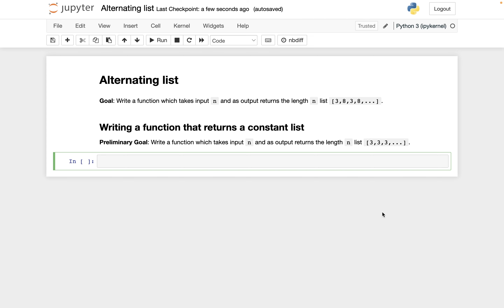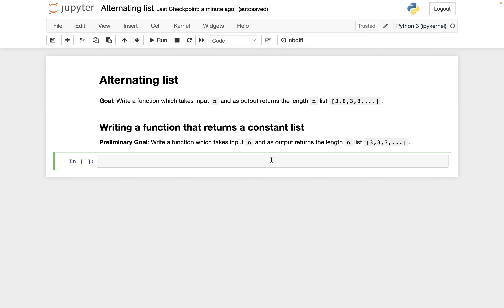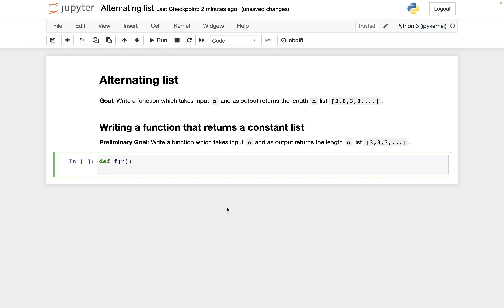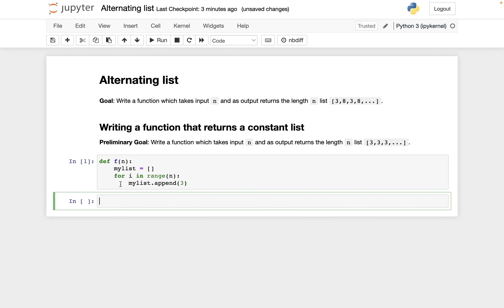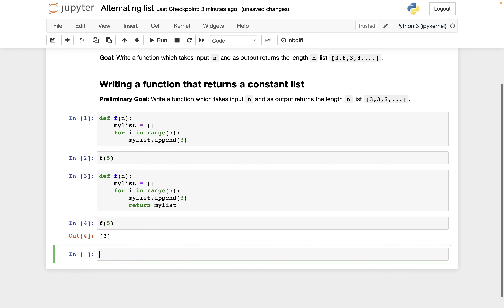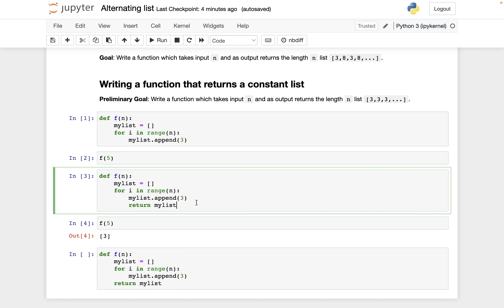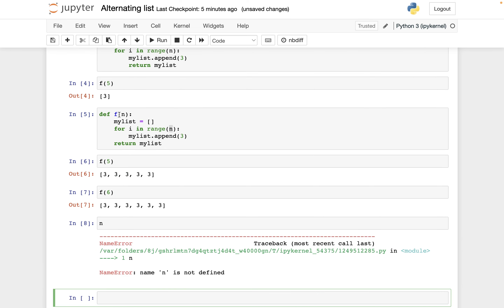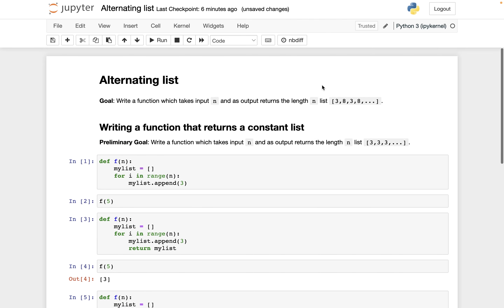Alternating list 1: Writing a function that returns a constant list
00:00 Big goal
0:30 Writing a function
2:25 Return statement
4:00 Locally defined variables
5:08 Outro